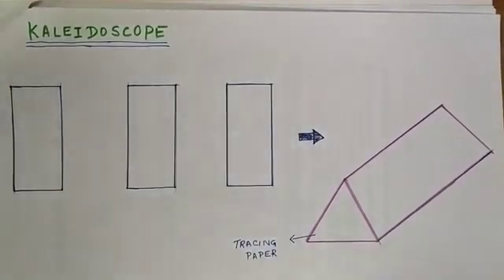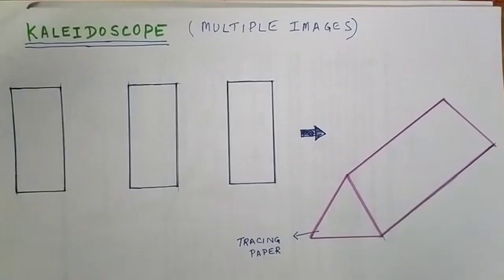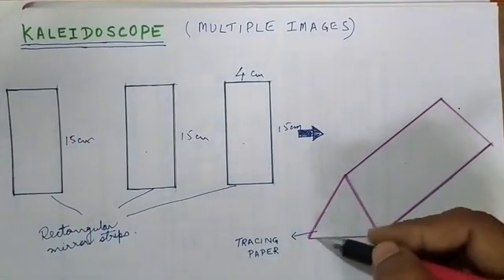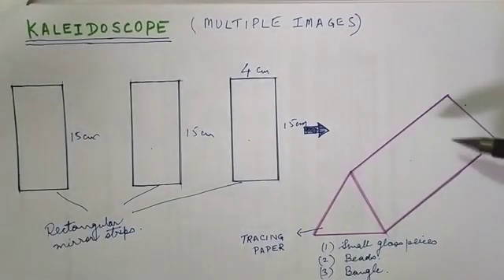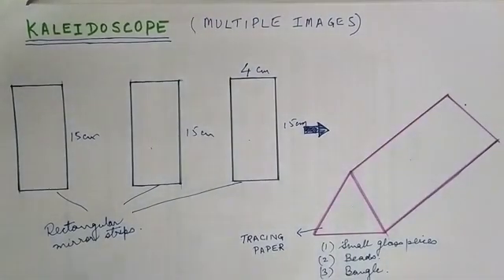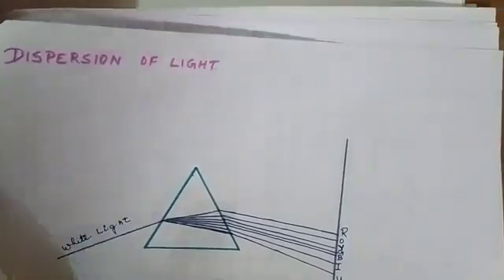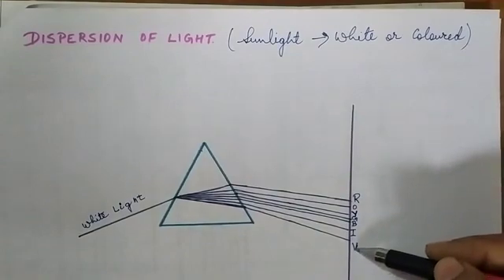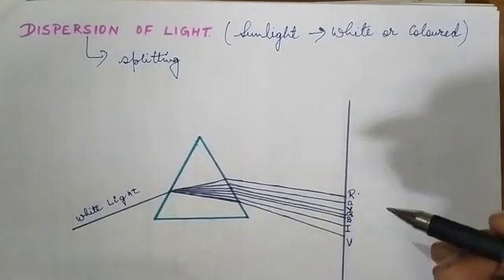Multiple Images 2